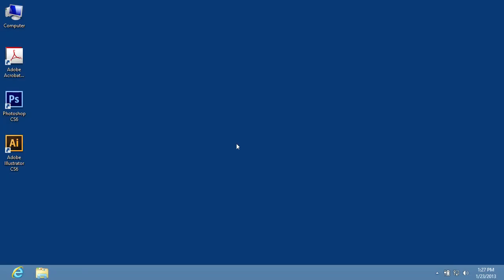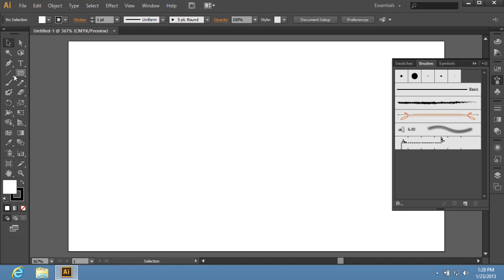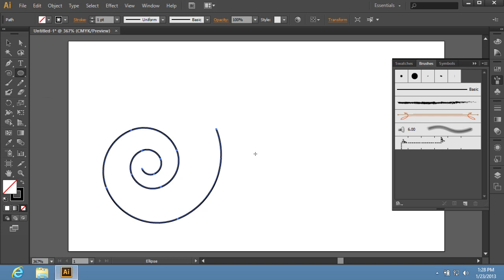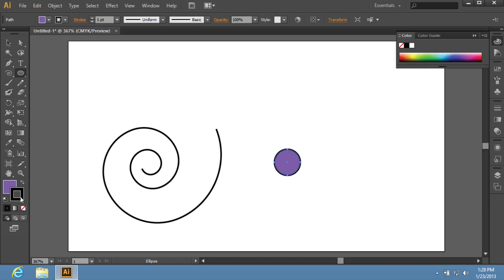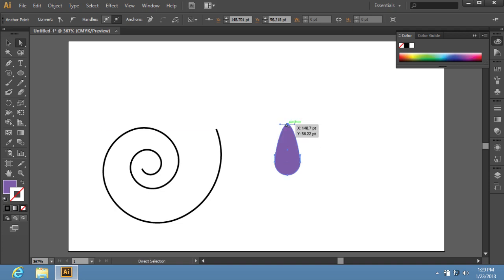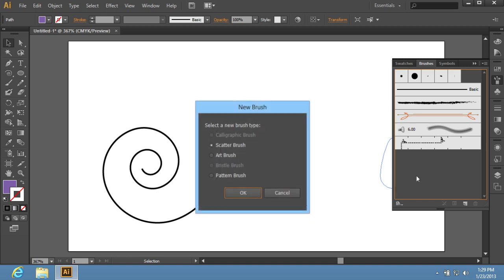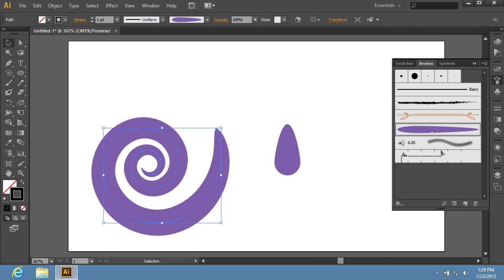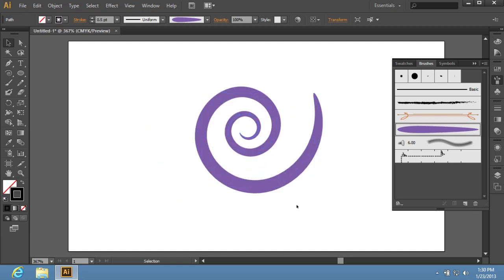How to Make Swirl in Adobe Illustrator CS6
Learn how to make the swirl with Adobe Illustrator tools

In this video tutorial we will show you how to make Illustrator swirl.

Launch the Adobe Illustrator. Go to the "File" menu and choose "New" option to create a new document. In the appeared window set the document properties and press "OK". Go to the program toolbar, choose the "Spiral Tool" and create the spiral in the document area while holding the left mouse button and moving the mouse.

Then select the "Ellipse Tool" in the toolbar and create the circle in the document area while holding the "Shift" key on the keyboard.

Click on the "Fill" icon to open the color palette. In the appeared window choose the fill color of the object and press "OK". Switch on the "Stroke" icon in the toolbar. Then click on the "None" icon from the toolbar color palettes to remove the object stroke. Choose the "Direct Selection Tool".

Select the point that you need and move it up while holding the "Shift" key.

Go to the "Window" menu and choose the "Brushes" option from the drop-down menu to open the "Brushes" window.

Grab the object and drag and drop it into the brushes library. In the appeared window select the "Art Brush" option and press "OK".

In the following window click the "Stroke From Bottom To Top" icon to set the direction of the brush. Then press "OK". Select the created spiral, then go to the brushes library and click on the created brush preview icon.

Go to the control panel and change the stroke value, if you need to.

Choose the "Selection Tool", select the unnecessary object and remove it. Now the Illustrator swirl has been successfully created.